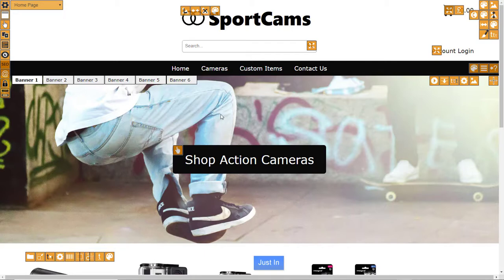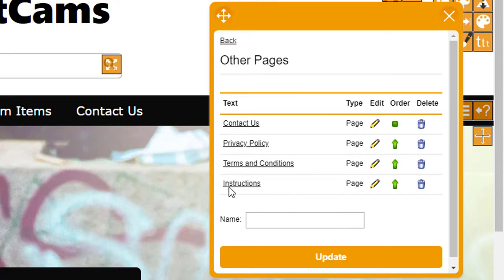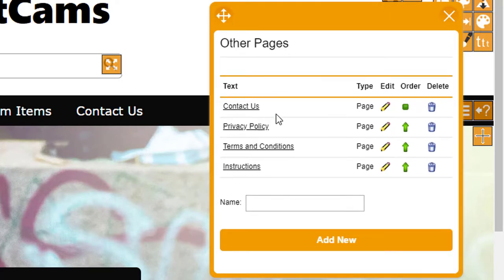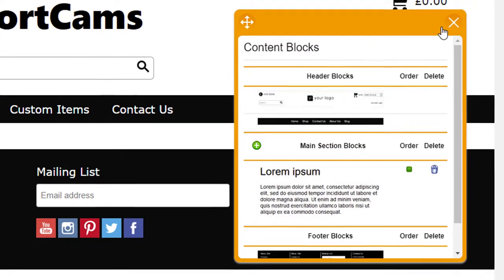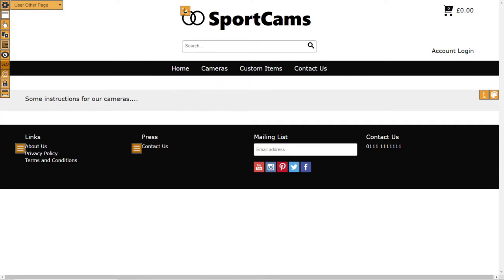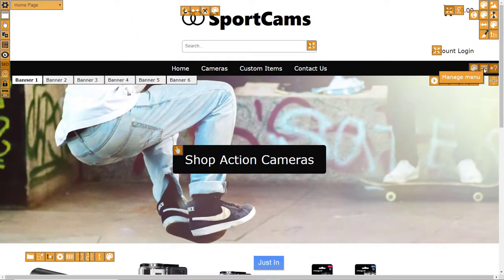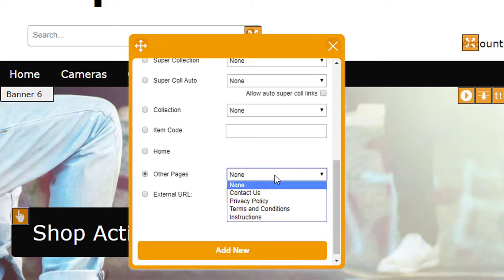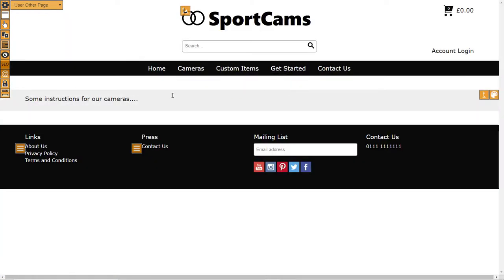Adding Pages To A Website With Sellr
Sellr makes it easy to add additional pages to your website and to link to those pages from the menus and navigation on the site. This screencast shows ho it's done.